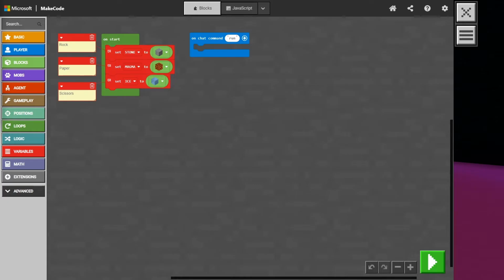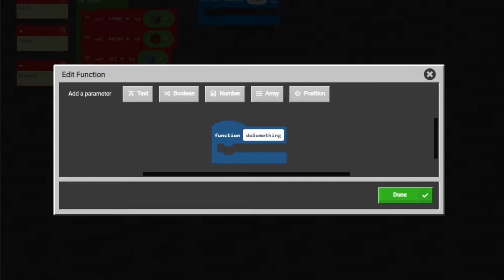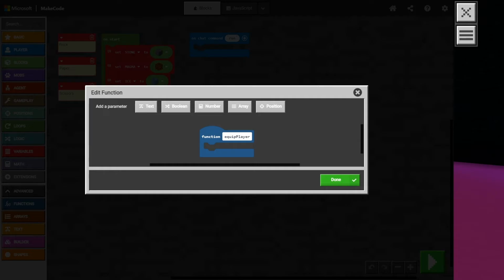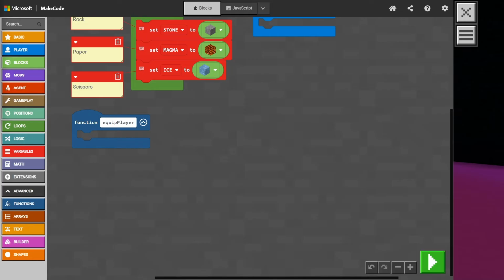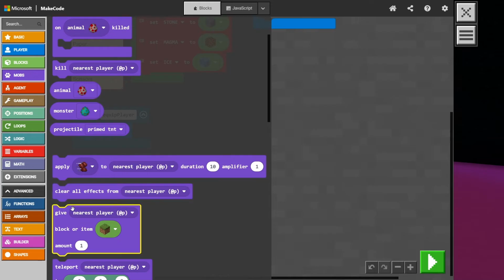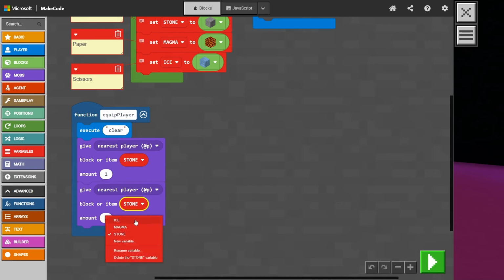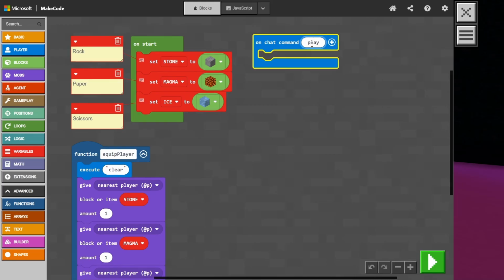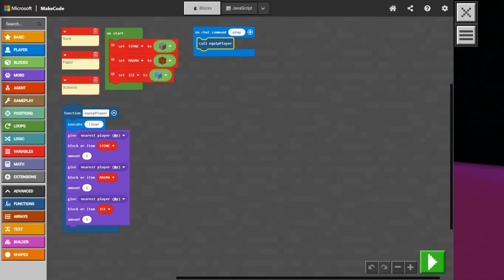RPS - Segment 4